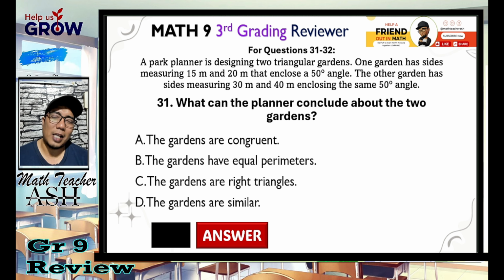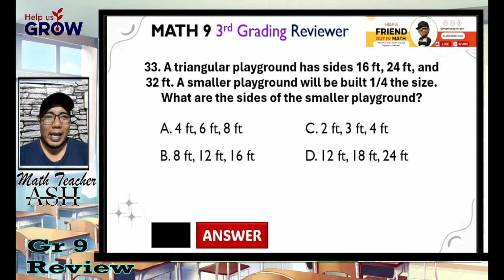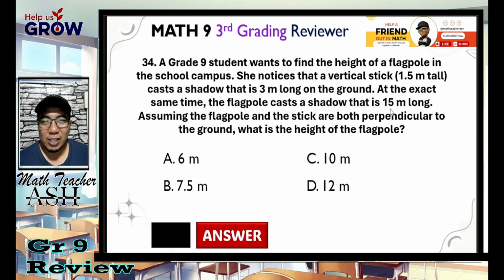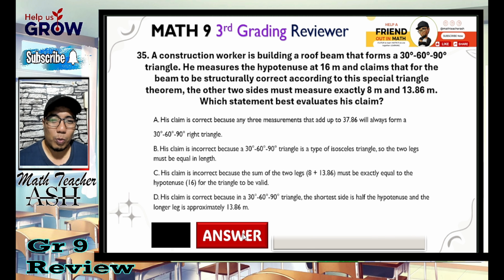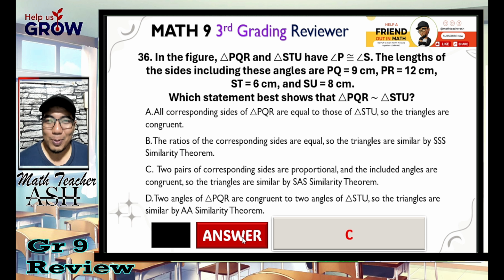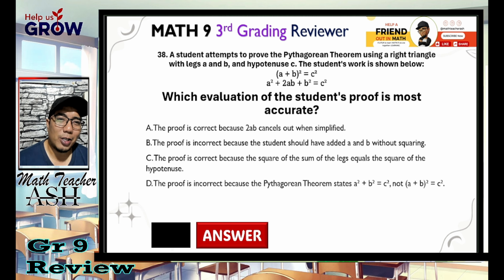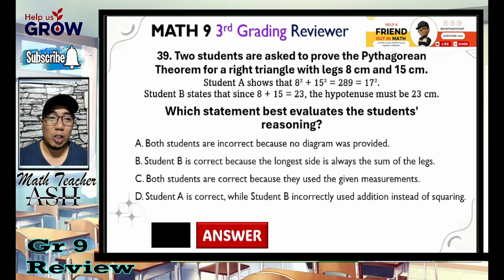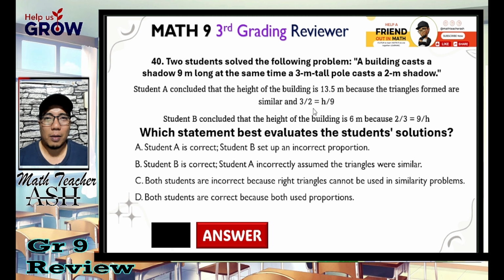Grade 9 Math Quarter 3 Part 4 | Don't Start Q3 Without THIS!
🏆 PART 4 - THE FINAL ESSENTIAL! Don't even THINK about taking Q3 exam without THIS!
This is IT, Grade 9! The GRAND FINALE of our Quarter 3 Exam Reviewer Series! You've journeyed through Parts 1, 2, and 3 - now Part 4 brings EVERYTHING together in one ultimate, comprehensive review that you absolutely CANNOT skip! 🔥
Part 4 is your FINAL checkpoint before the exam. This is where we integrate ALL the topics, test your complete understanding, and make sure you're 100% READY for Q3 success! 💪
Think you can face the Q3 exam without this final preparation? Think again! Part 4 is the difference between being "kind of ready" and being COMPLETELY READY! 🎯
⚡ Why Part 4 is ABSOLUTELY NECESSARY:

COMPLETE Q3 comprehensive review - ALL topics covered!
Mixed exam-style questions from the entire quarter
Final exam strategies & time management tips
Last-minute review checklist
Confidence-building complete preparation
Grade 10 readiness assessment

This is MORE than just a review - it's your complete Q3 survival kit! Everything you've learned in Parts 1, 2, and 3 comes together RIGHT HERE for maximum retention and exam success! 💯
🎯 Your COMPLETE Journey:
✅ Part 1 - Essential Foundation (MASTERED!)
✅ Part 2 - Skills Development (DOMINATED!)
✅ Part 3 - Advanced Mastery (CONQUERED!)
🔥 Part 4 - Final Comprehensive Review (COMPLETE IT!)
You've worked hard through all the parts. You've built your knowledge systematically. NOW - it's time to PROVE you're ready! 🏆
⚠️ FINAL WARNING: Going into Q3 exam without Part 4 is like studying for weeks but skipping the final practice test. DON'T risk it!
This isn't just about passing Q3 - it's about EXCELLING and being ready for Grade 10! Every concept here matters for your academic future! 🎓
Can you really afford to take your Q3 exam without THIS complete preparation? Absolutely NOT! 🛡️
Part 4 is the seal that locks in ALL your learning. Skip it and you're leaving points on the table! 📚
✅ SHARE this complete series with classmates
✅ COMMENT your final score & total improvement
✅ TAG friends who need this ESSENTIAL review!
You've completed the journey! Now go ACE that Q3 exam with CONFIDENCE! 💪🔥
Your Grade 9 success story is written by the preparation you do TODAY! Make it count! ✨
Good luck, Grade 9 warriors! You've got ALL the tools - now go DOMINATE! 🚀

USB Hub 4in1
2nd Monitor